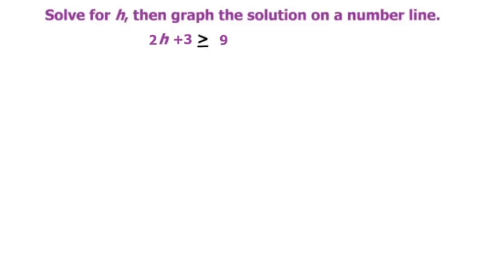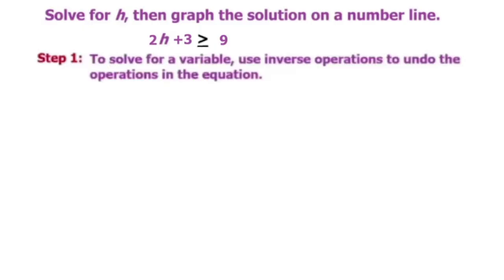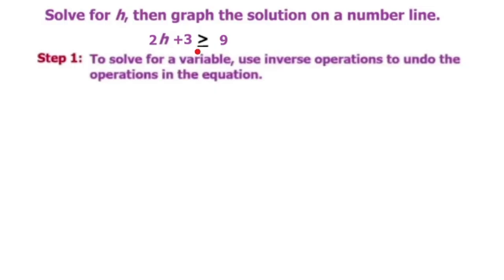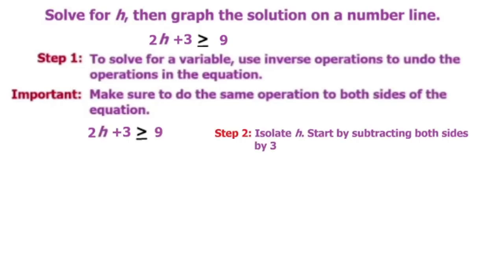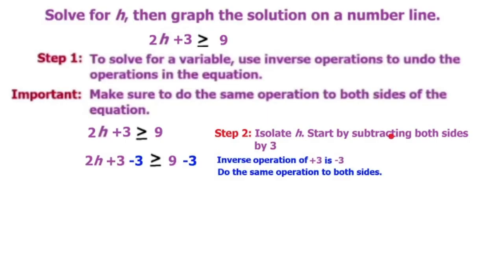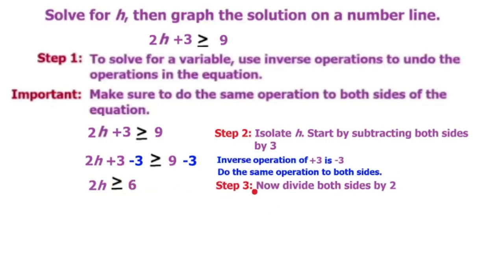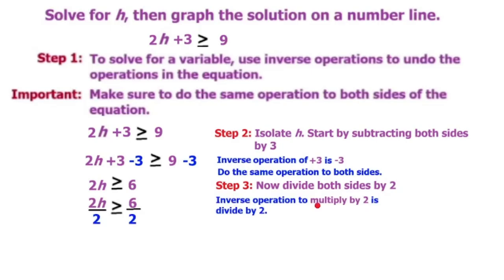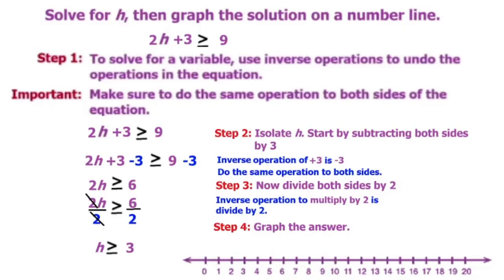Solve And Graph Two Step Inequalities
Level 6 Welcome to Solve And Graph Two Step Inequalities! If you're trying to learn how to Solve And Graph Two Step Inequalities, you're in the right place.
Whether you're brand new to this topic or just need a quick refresher, Solve And Graph Two Step Inequalities, walks you through clear examples and step‑by‑step explanations to help you master Solve And Graph Two Step Inequalities.